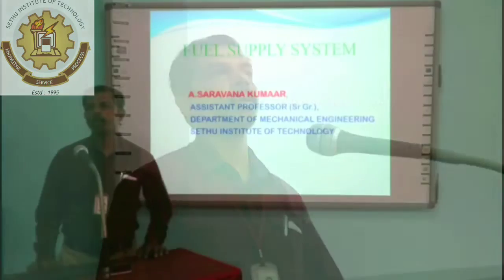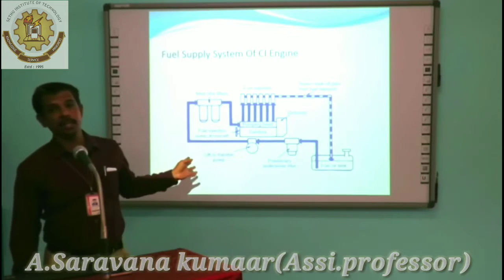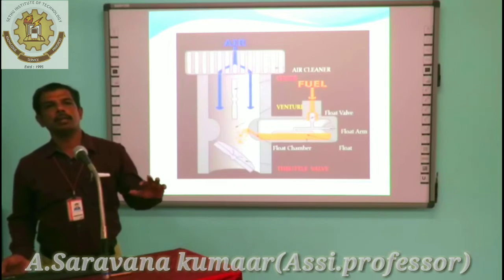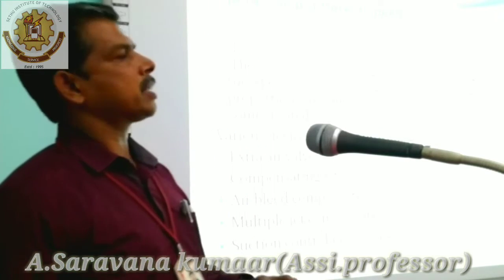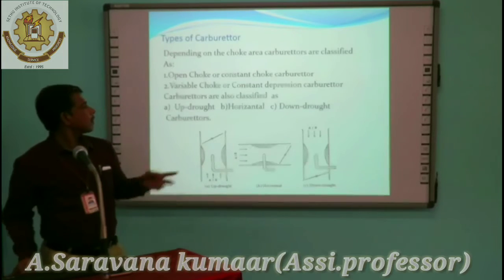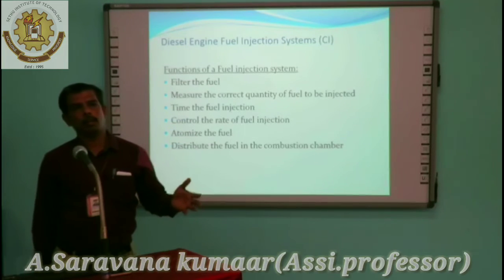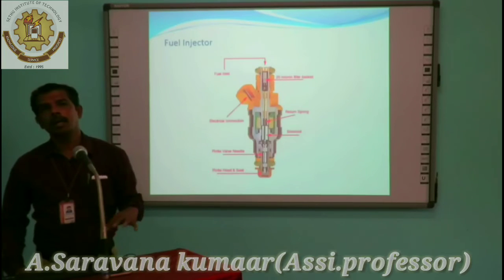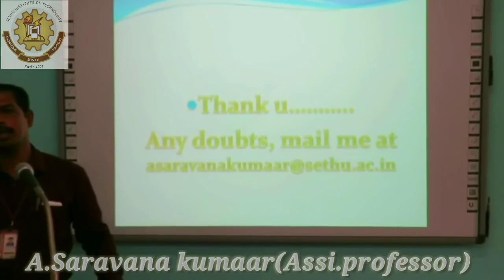Fuel Supply System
Mr S Saravanakumar